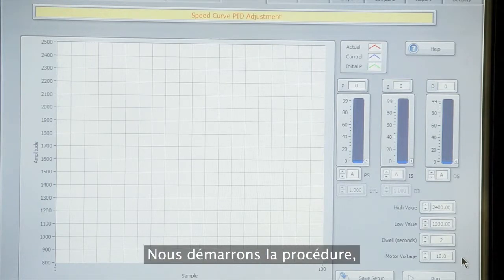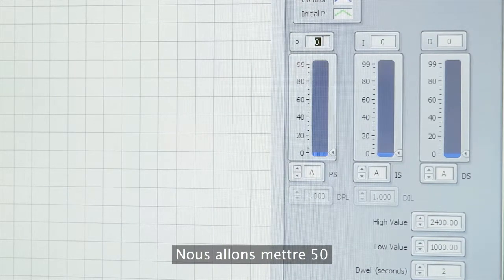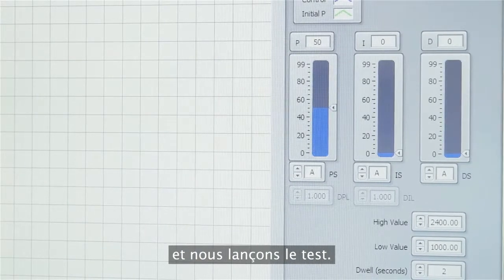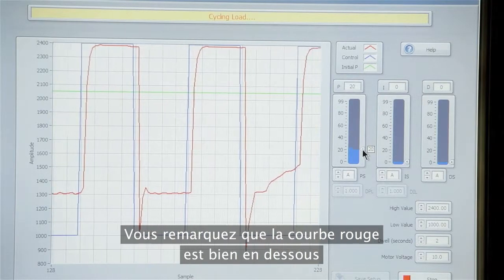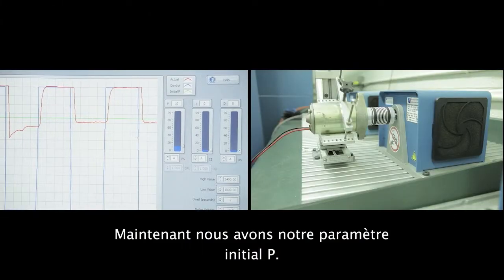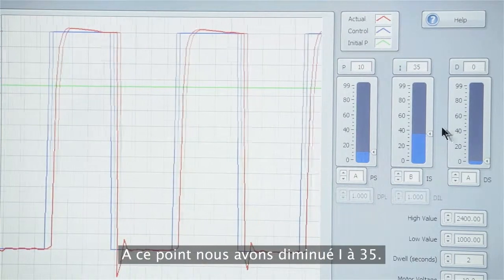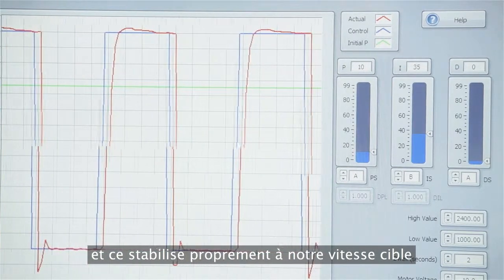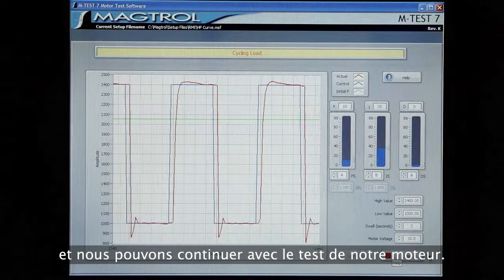MAGTROL | Speed Curve Test (French subtitles)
Demonstration of how to run a Speed Curve Test using a Magtrol DSP Programmable Controller.